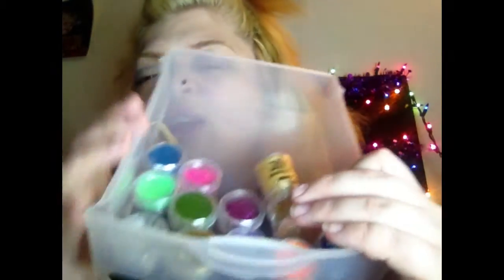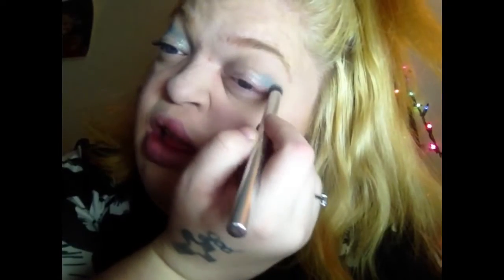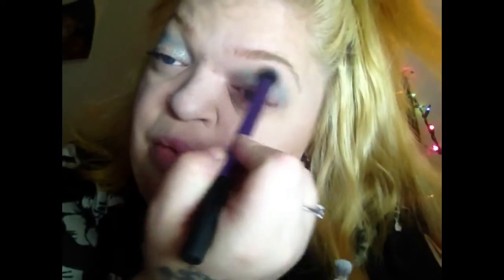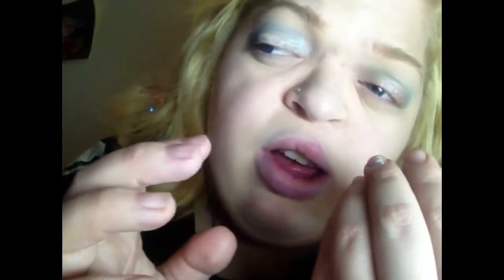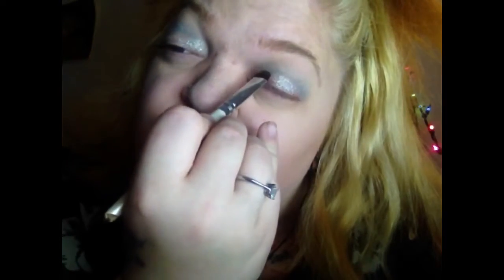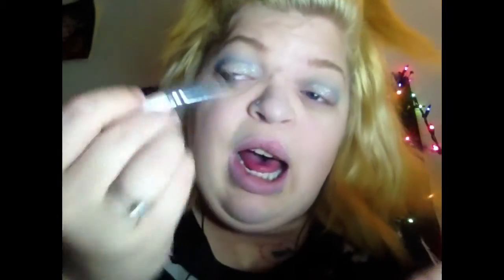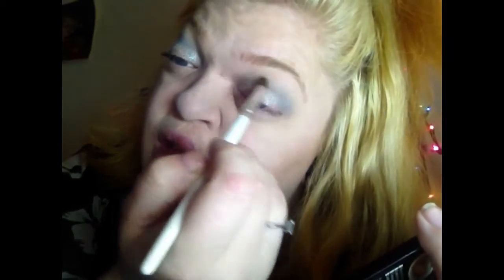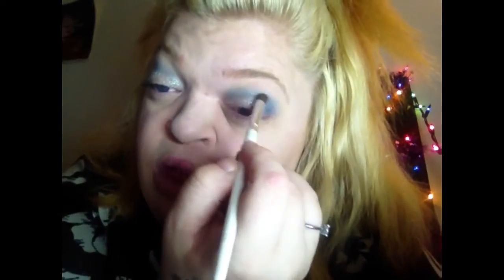Frosty snow Christmas makeup look